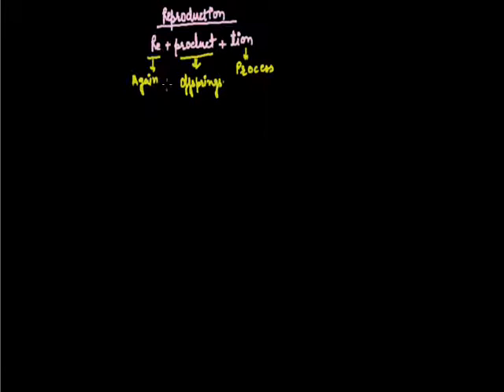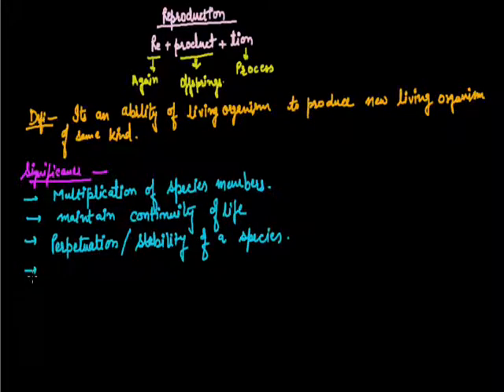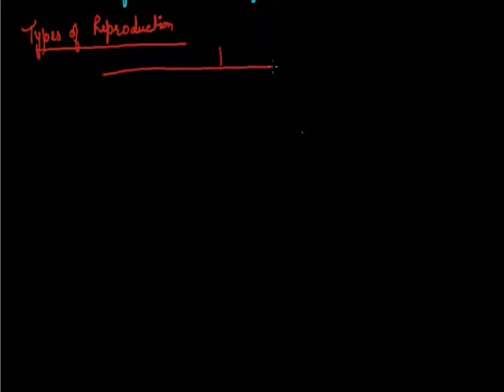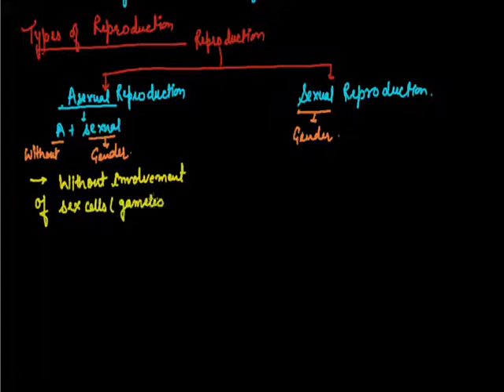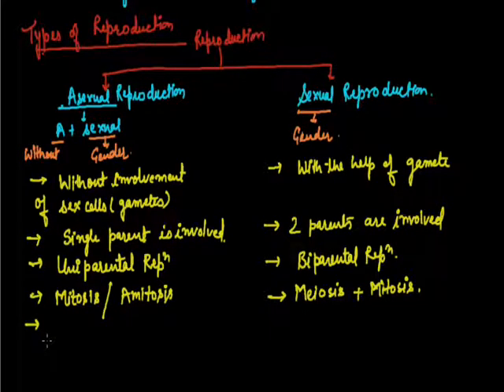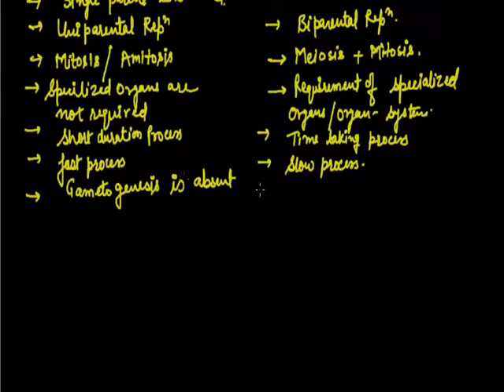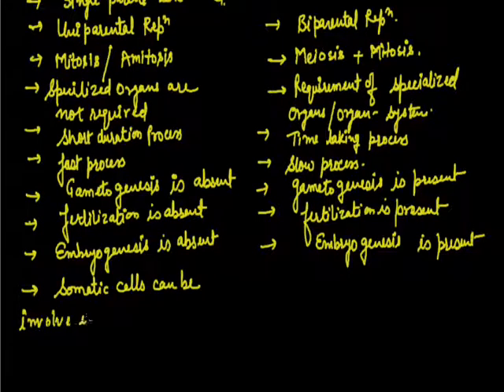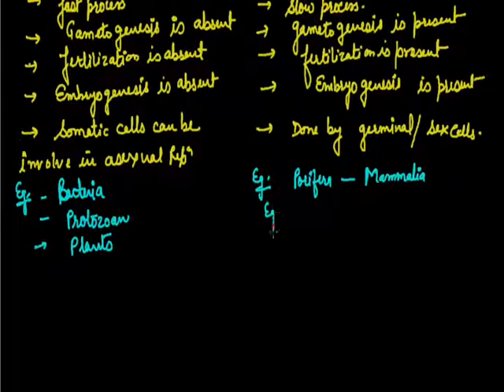Reproduction 001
Definition , significance, types and differences between asexual and sexual reproduction grade viii+